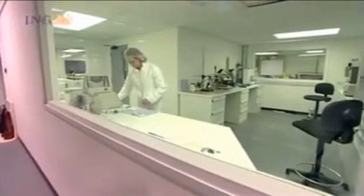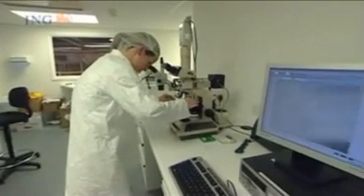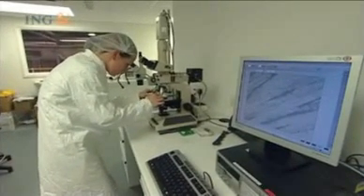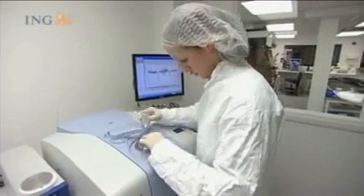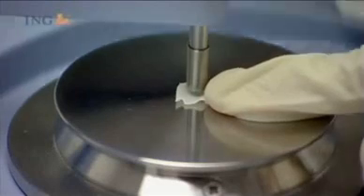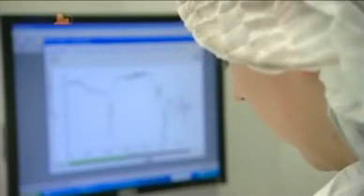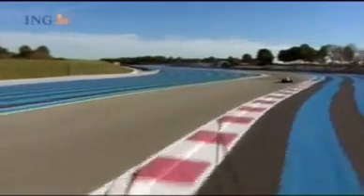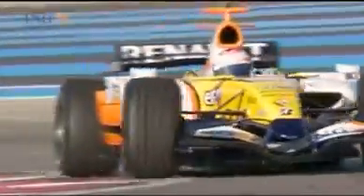Working in F1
One of two films centred on getting a job in F1. While most fans see the mechanics and race engineers hard at work at the race weekend, the hundreds of development engineers and staff who stay hidden away from the gaze of the cameras are the unsung heroes. This film tracks two of the ING Renault F1 Team's development engineers, and looks at how they came to be working for one of the world's leading F1 teams. Interviews:

Gerry O'Flaherty, Advanced Projects Designer, ING Renault F1 Team

Dr Catherine Caton, Composites Engineer, ING Renault F1 Team